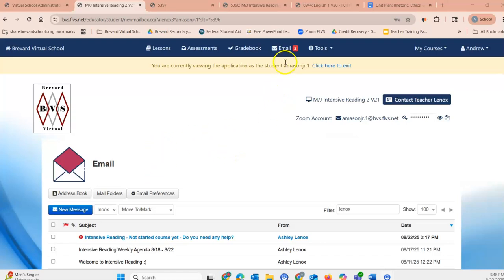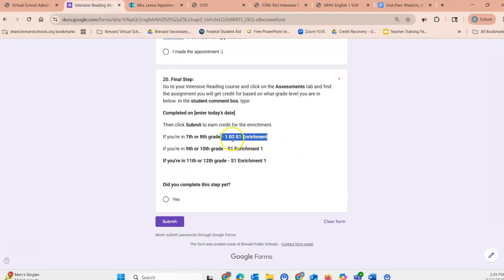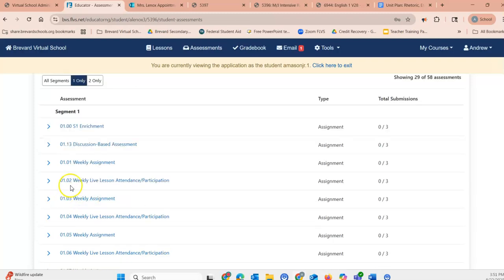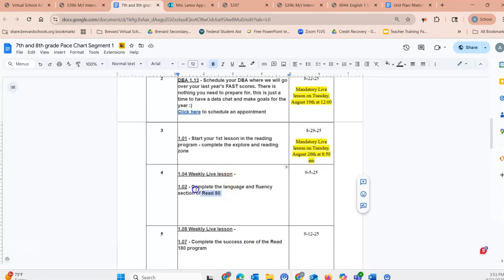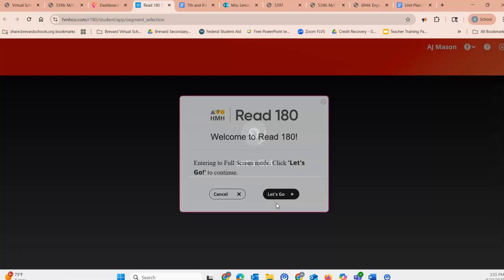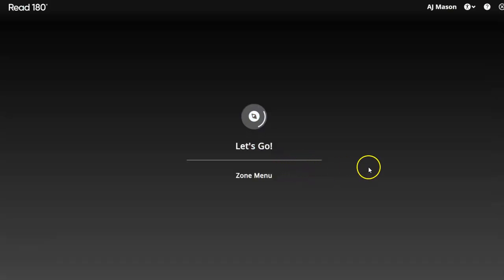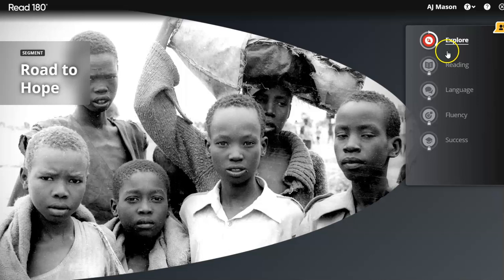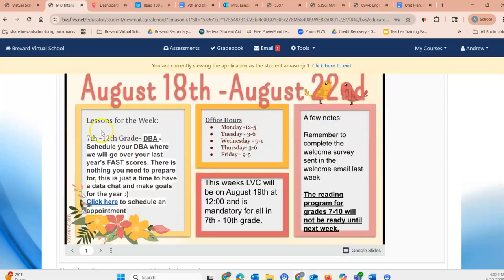AL Read 180 video